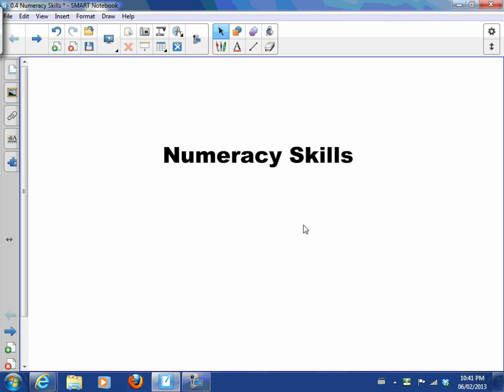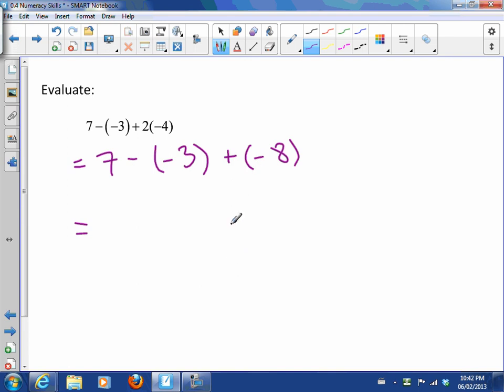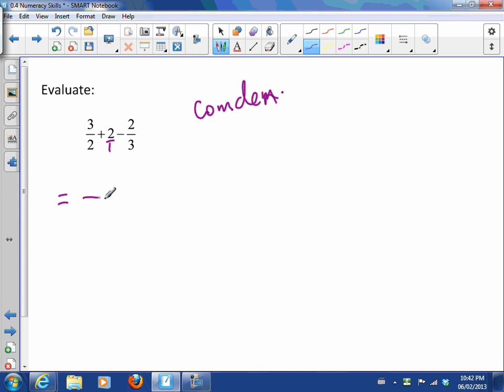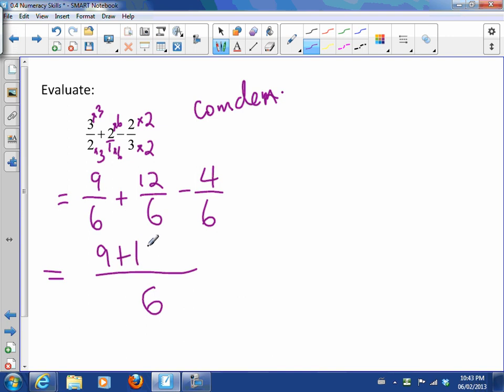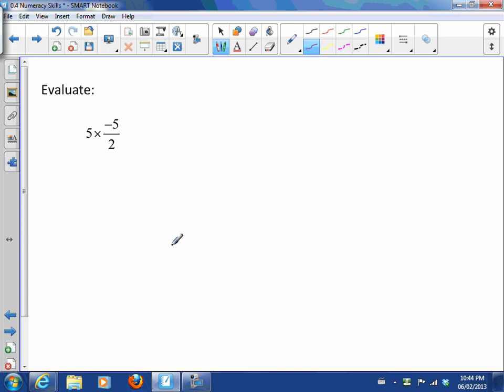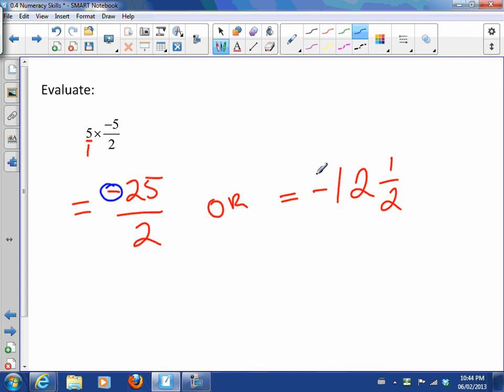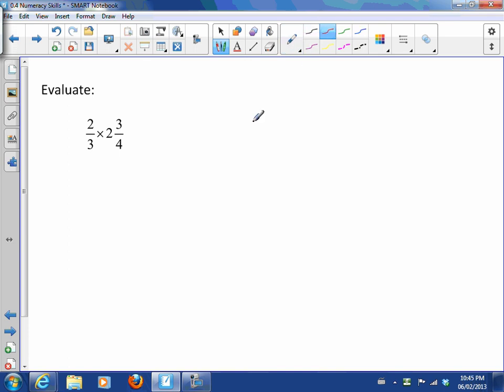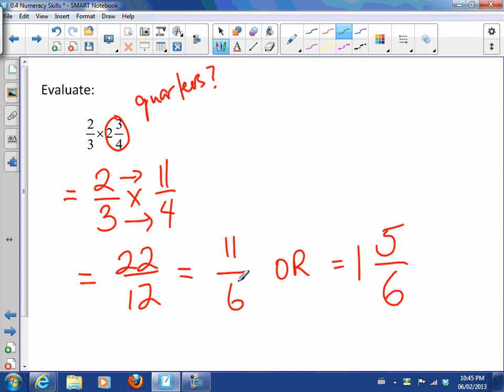0.4 Numeracy Skills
Reviews working with integers and fractions